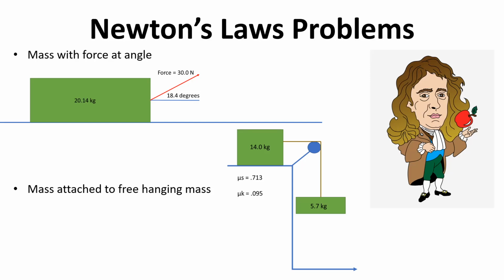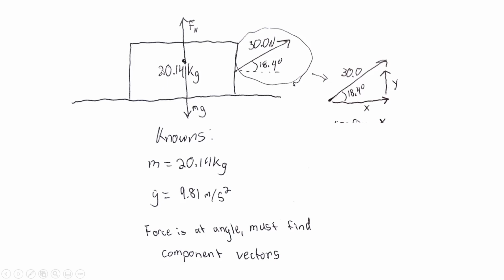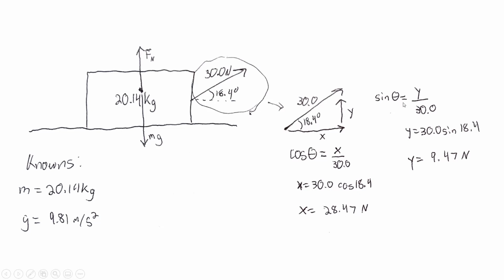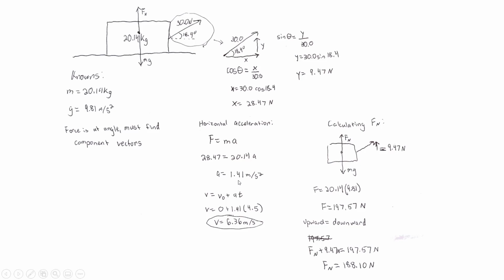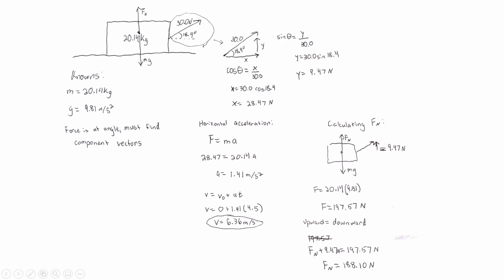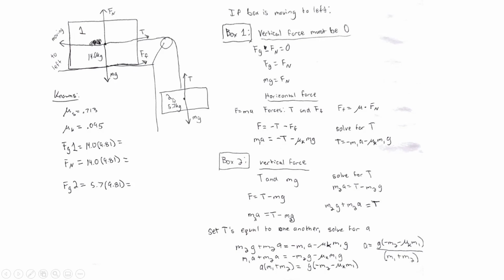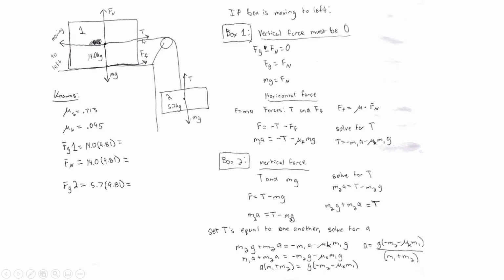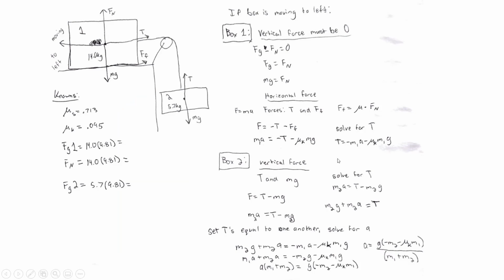Newton's Laws Problems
Grant- 4.0 in Physics, Michigan State University

Grant walks us through a number of common physics I problems relating to Newton's Laws of Physics.